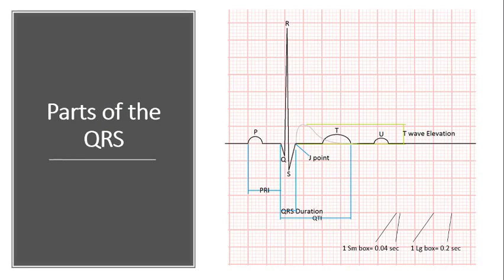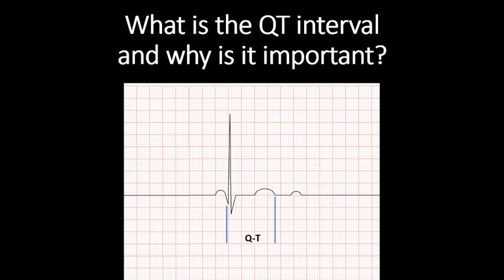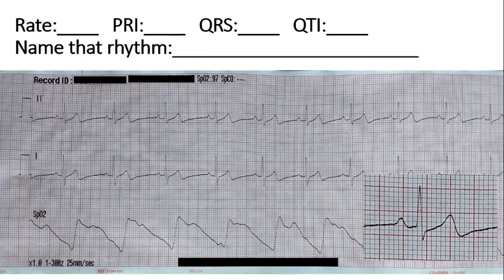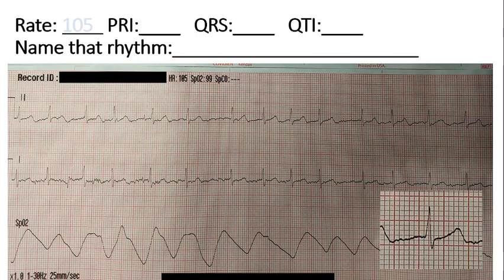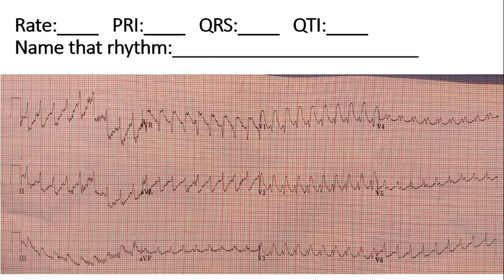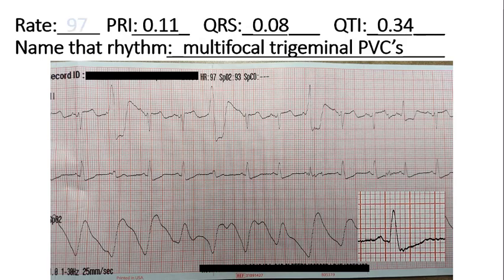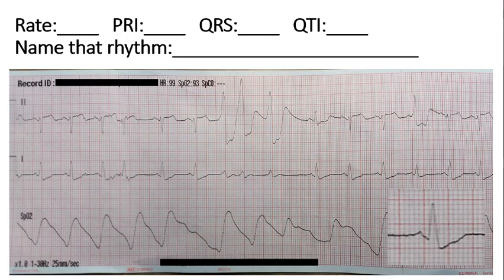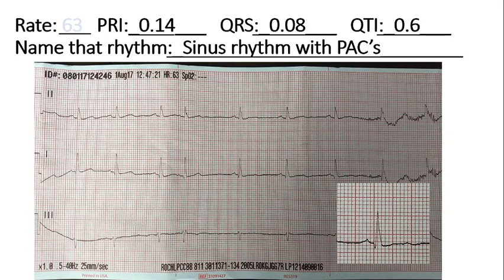Cardiac Arrhythmias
Basics of ECG's and cardiac arrhythmias aimed at 2 year nursing students. This video covers measuring the PRI, QRS, QT and rhythms including sinus, A. Fib, PVC's, PAC's, and PSVT.